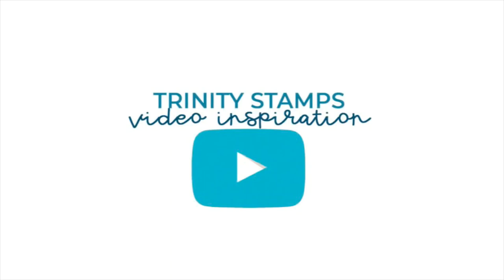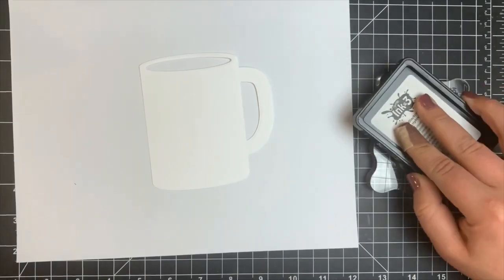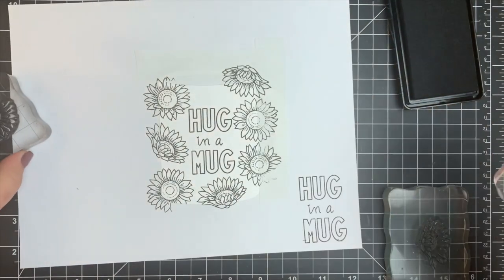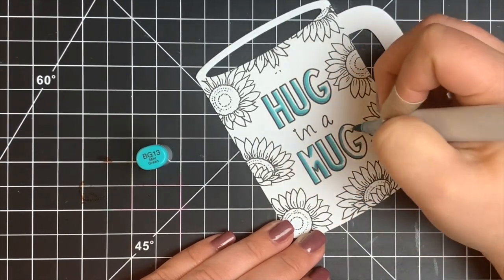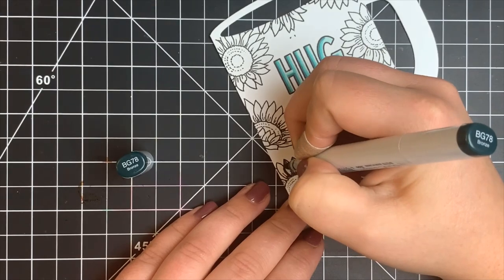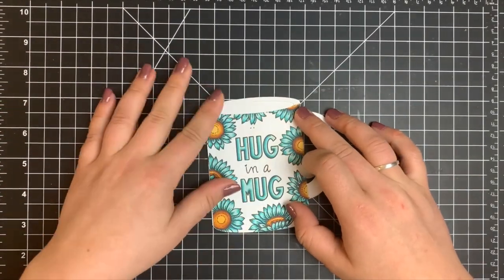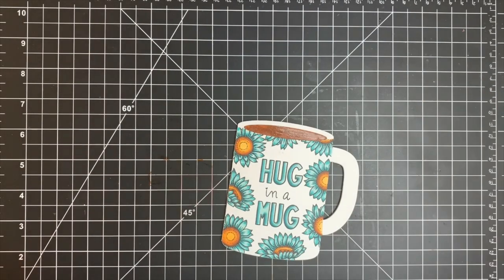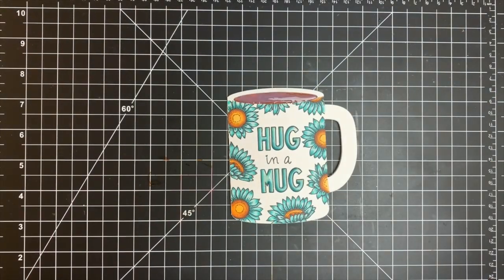Coffee Mug Card and Gift Holder by Trinity Stamps